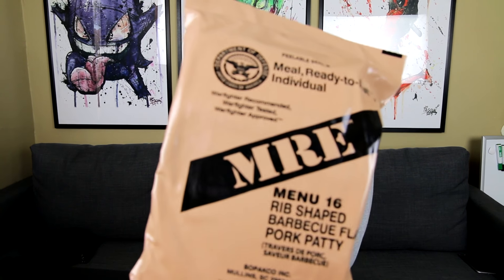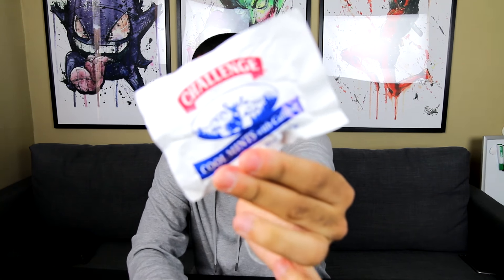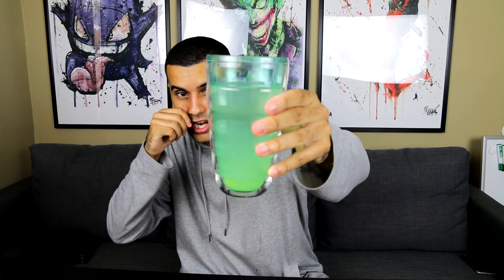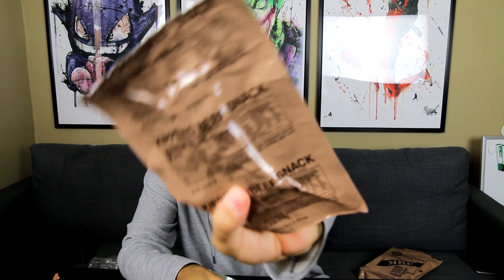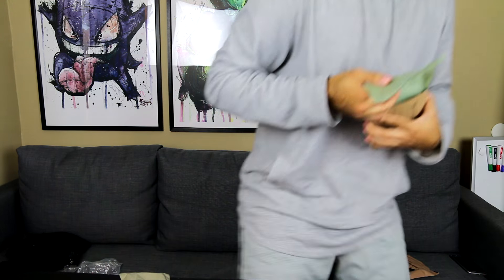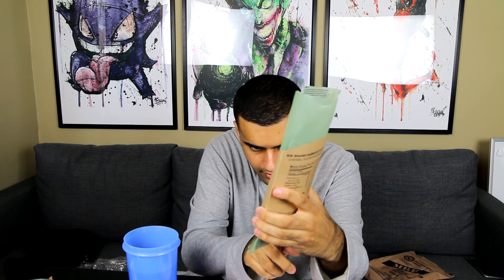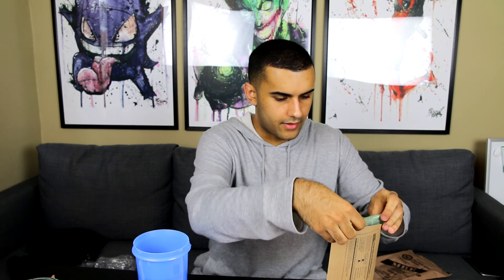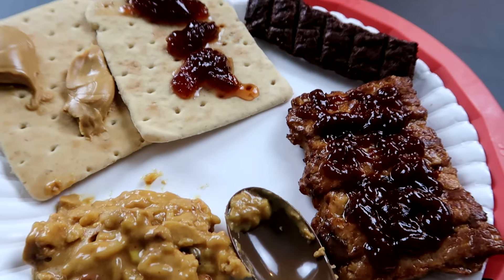EATING AN MRE!! MEAL READY TO EAT!!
In this video Marcus (ADHD) tries to get as close to being in war as he will without dying by trying out a soldiers food. The only part of a soldiers lifestyle that he can handle? MRE's or Meals Ready To Eat are packages filled with a entire meal and are eaten by soldiers on the battlefield.